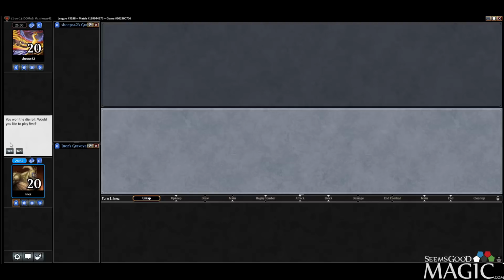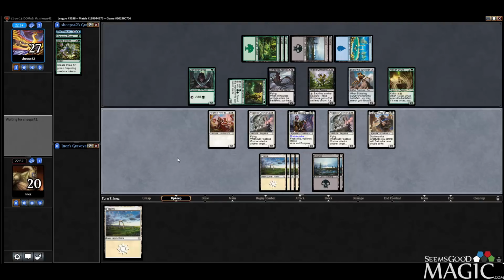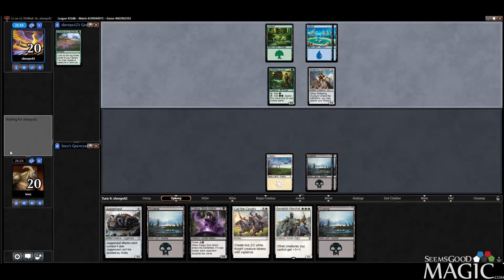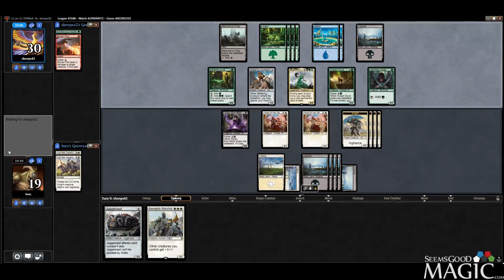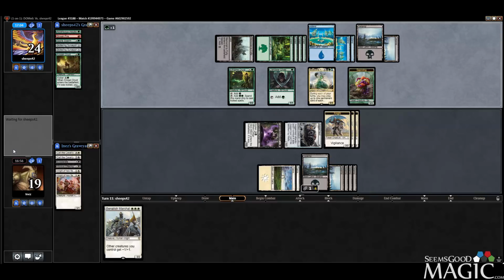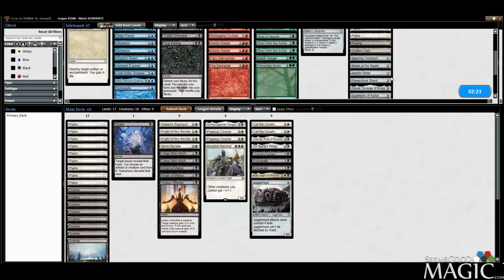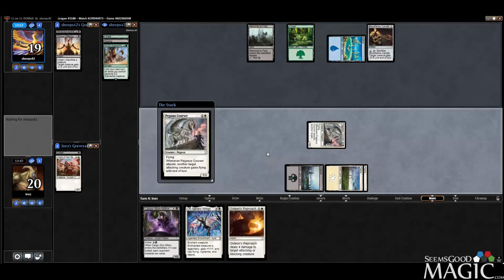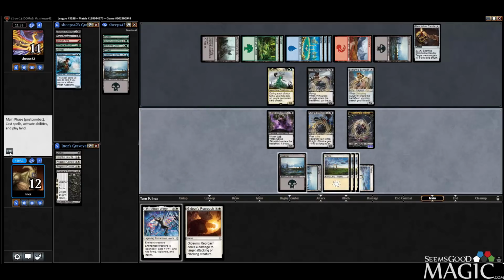Dominaria Sealed #1 - Match 5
Alex Stephenson (Inez) with a Dominaria sealed league for SeemsGoodMagic.com.